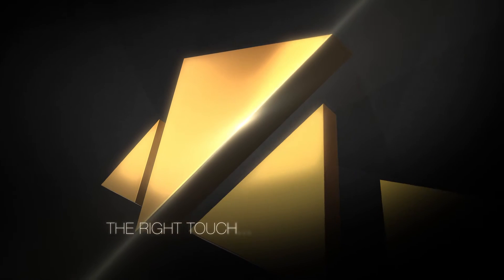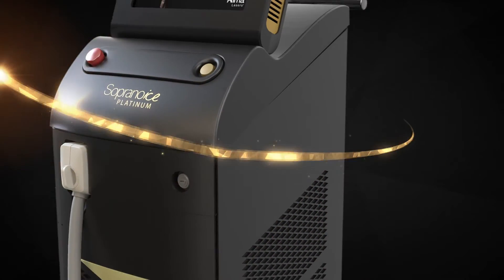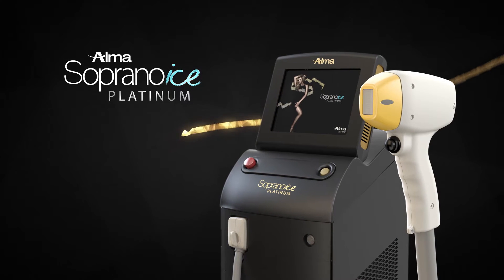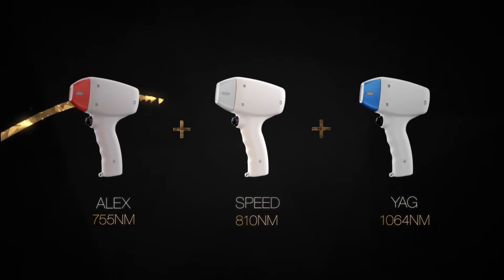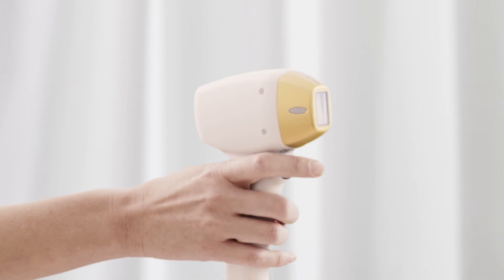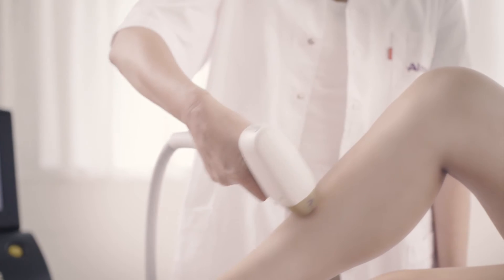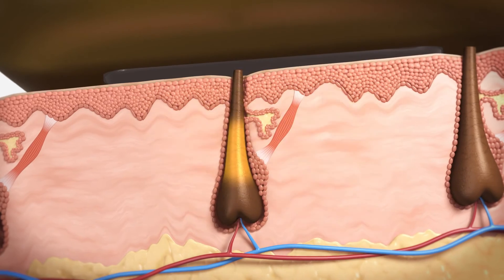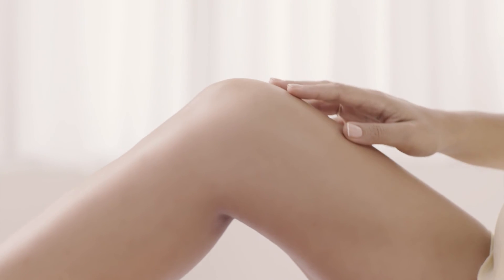NUEVO SOPRANO ICE PLATINUM (ENG)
Soprano Ice Platinum es la última innovación en depilación láser que existe en el mercado.  Este sistema incorpora la avanzada tecnología TRIO que integra 3 longitudes de onda en un aplicador: 755nm, 810nm y 1064 nm.